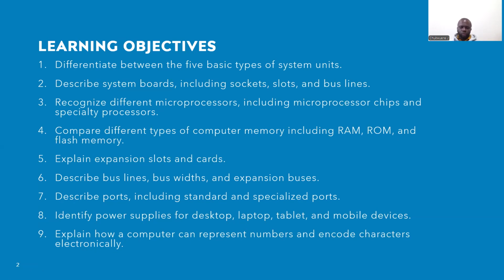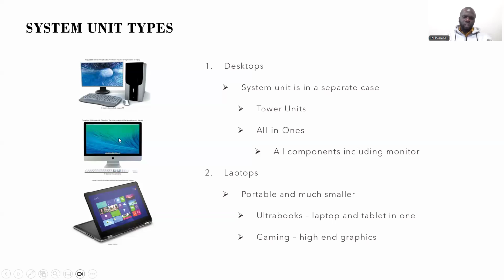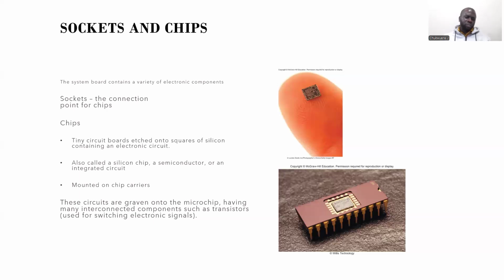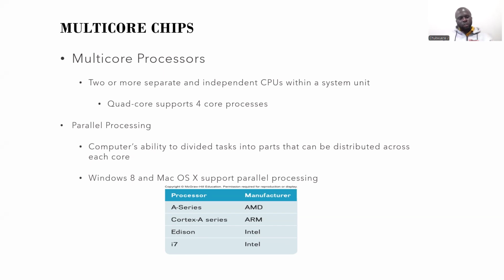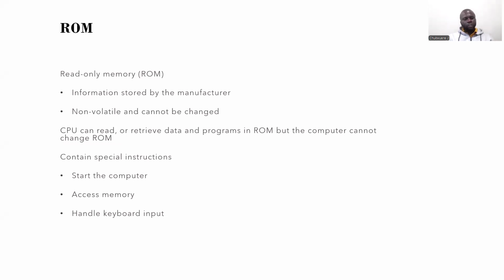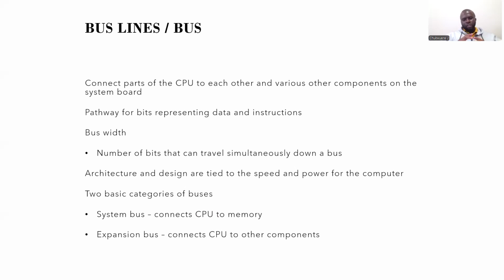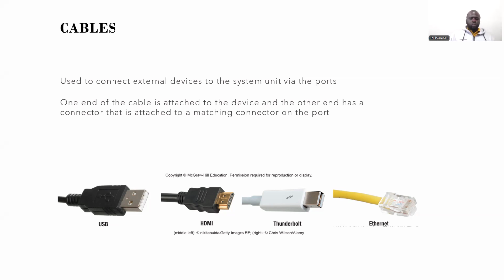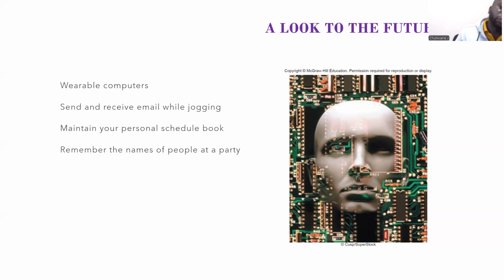Lesson 5 | The system unit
In this video, the presenter explains what the system unit is, its key components like the CPU, RAM, motherboard, and storage devices, and why it’s the heart of a computer. Perfect for beginners learning computer fundamentals!